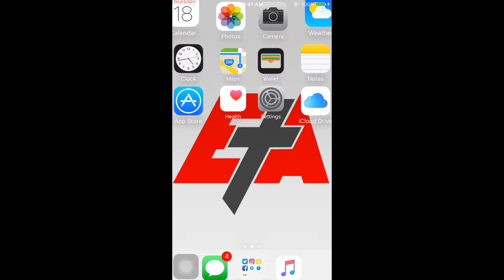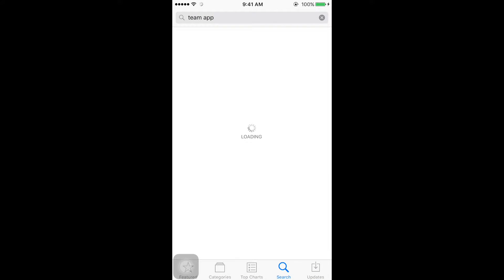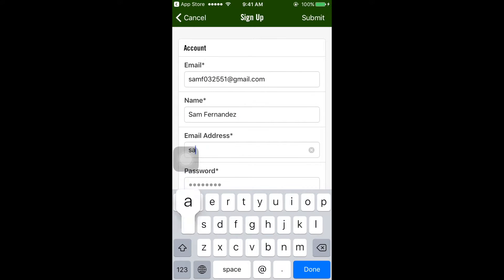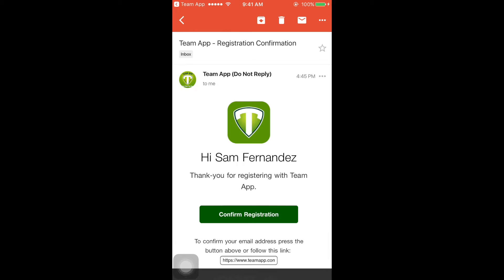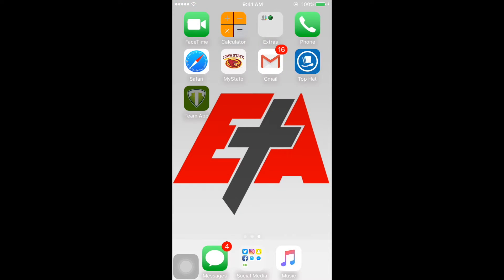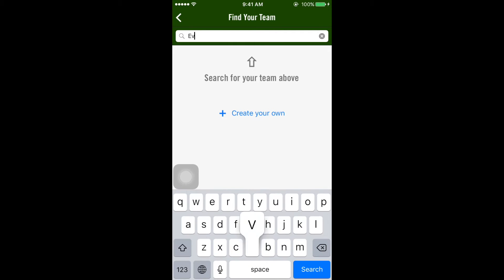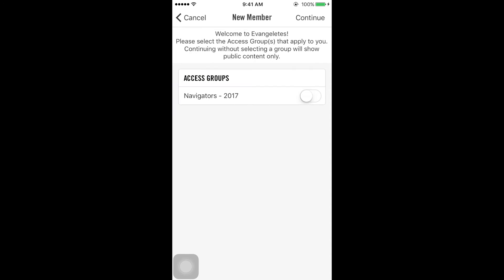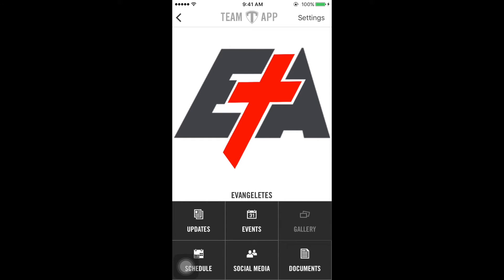Evangeletes has an app! Learn how to download it today.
Description and tutorial on how to download the Evangeletes "Team App."